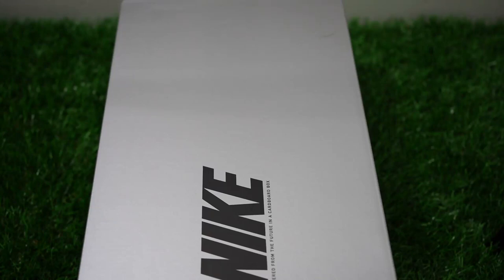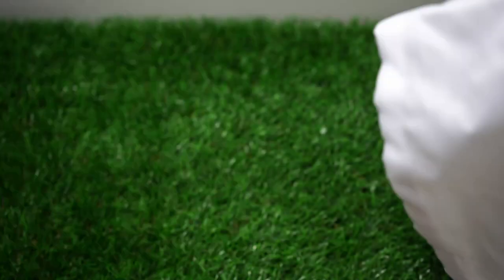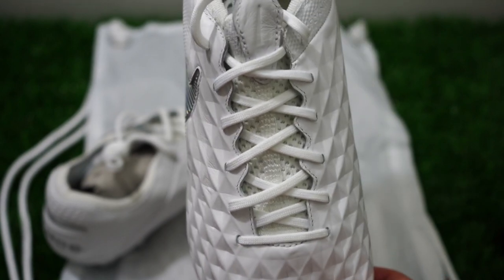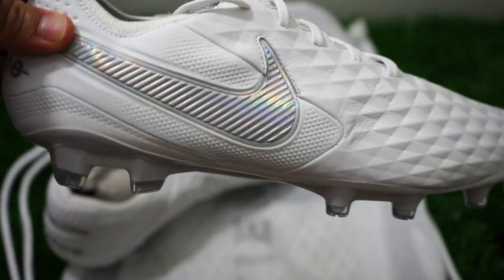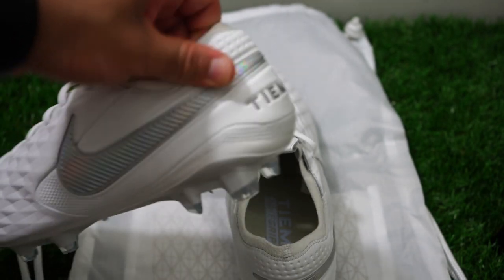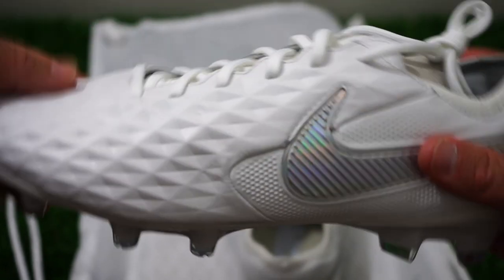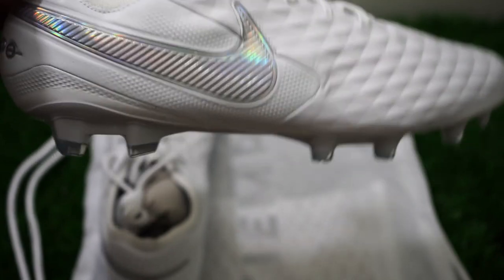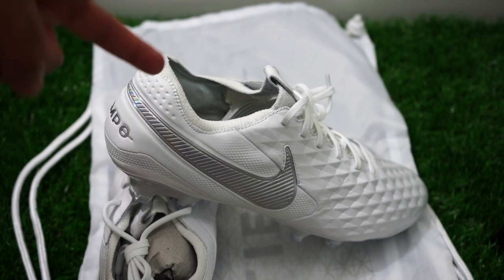Nike Tiempo Legend 8 Elite FG.....Are They Worth Buying?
Hey everybody! My thoughts on the Nike Tiempo Legend Elite 8! Did Nike make it worse? Find out my thoughts!